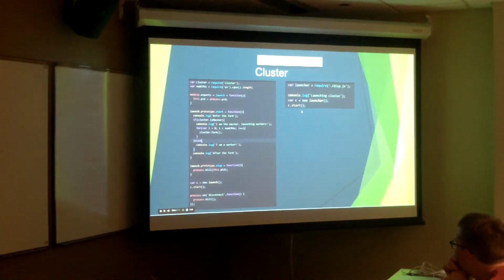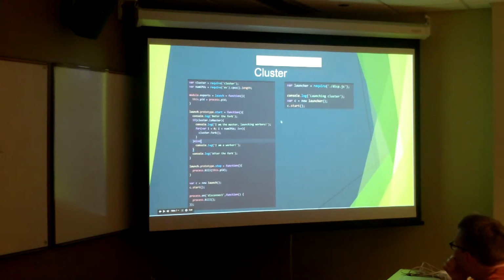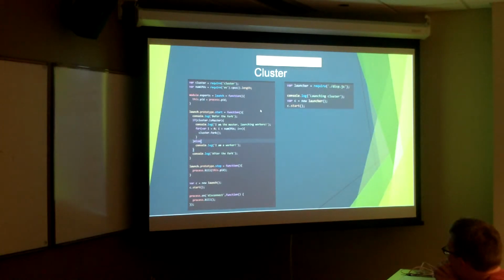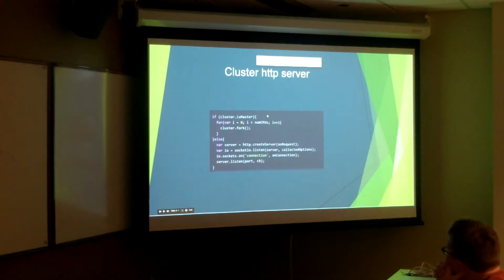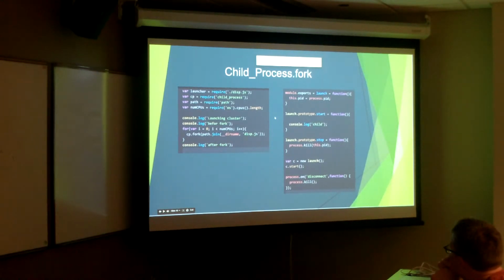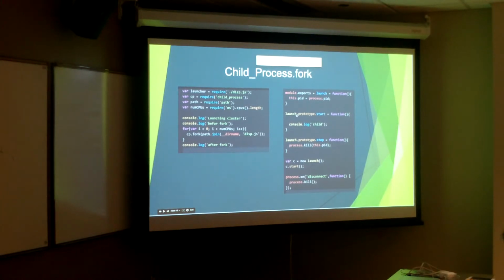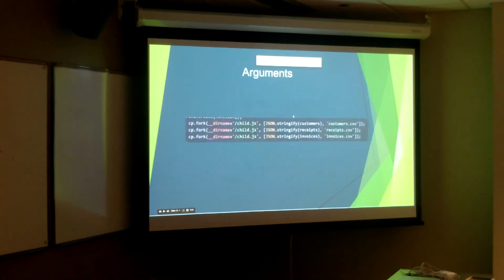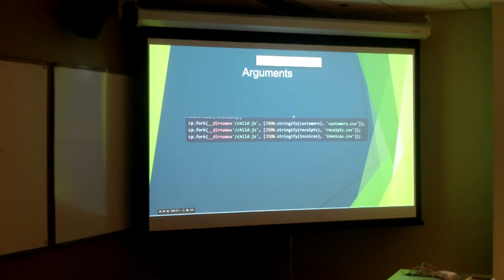Parallel Node.js by Jacob Van Vleet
Node.js has become a hot topic in recent years, but making it scale across cores is something that doesn't get as much attention. We'll take a look at 2 ways to do multiprocess node apps, so you can get the most out of your server's CPU.